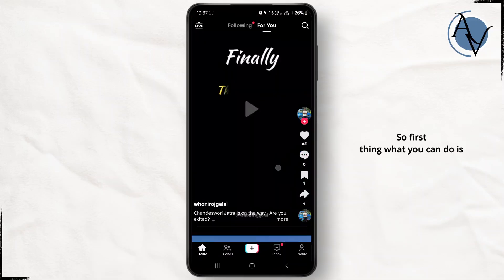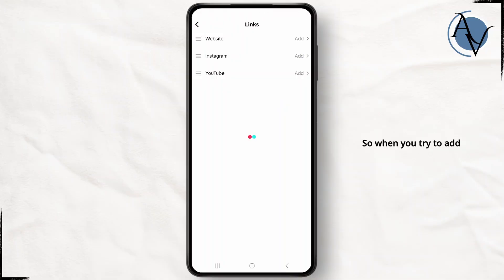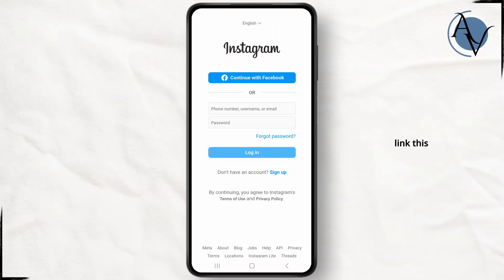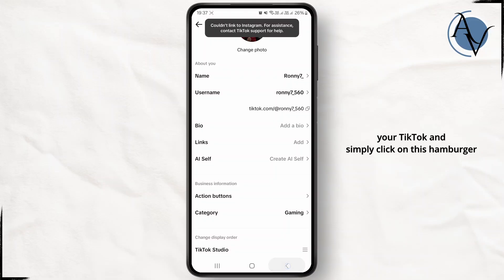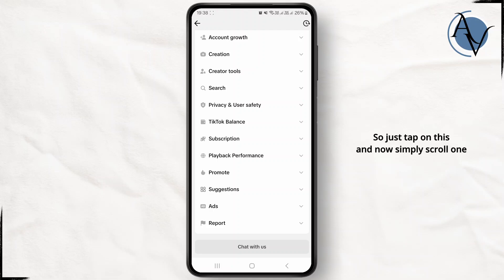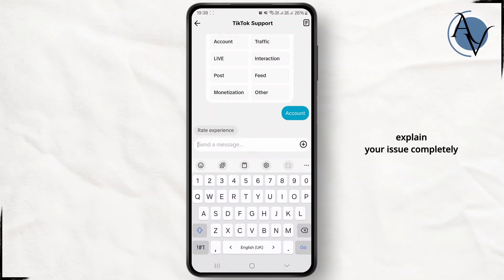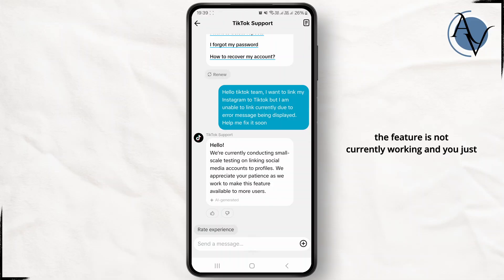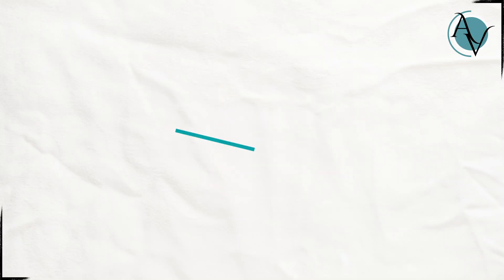How to Fix Instagram Not Linking on TikTok Profile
How to Fix Instagram Not Linking on TikTok Profile (2025)! Having trouble connecting your Instagram to your TikTok profile? This video will guide you through the steps on how to fix Instagram not linking on TikTok quickly and easily. Whether you're asking, "Why can’t I link Instagram to TikTok?" or need help resolving the connection error, this tutorial has you covered. Learn the solutions to successfully link your Instagram account to your TikTok profile. Watch now to see how you can fix Instagram not linking on TikTok today!

Timestamps:

00:00 How to Fix Instagram Not Linking on TikTok Profile
00:10 Why Can't I Link Instagram to TikTok?